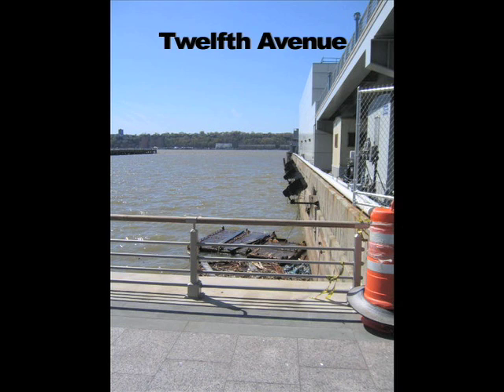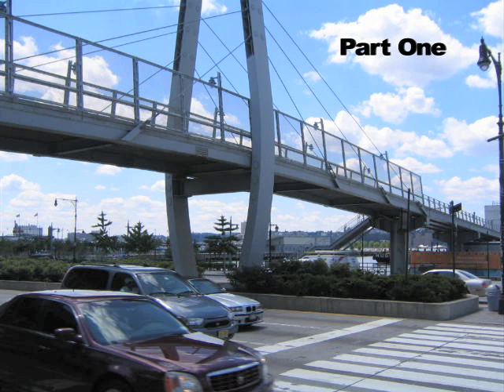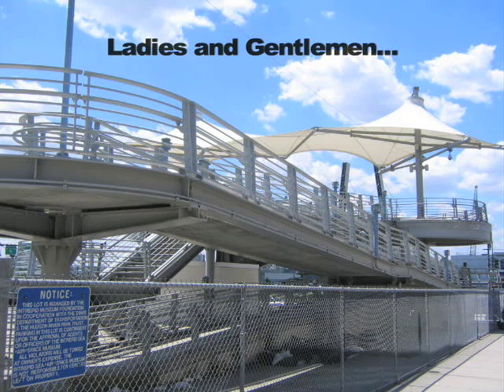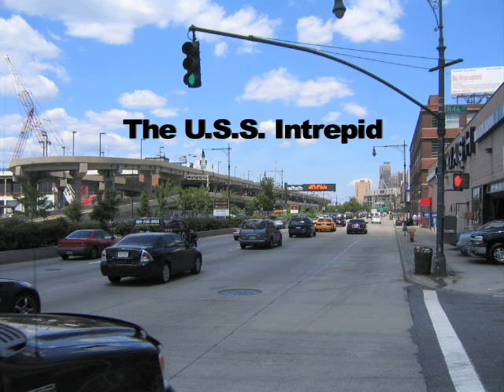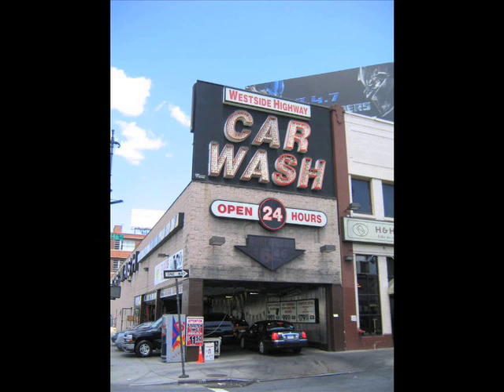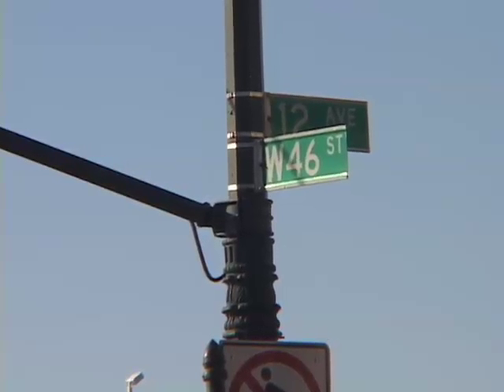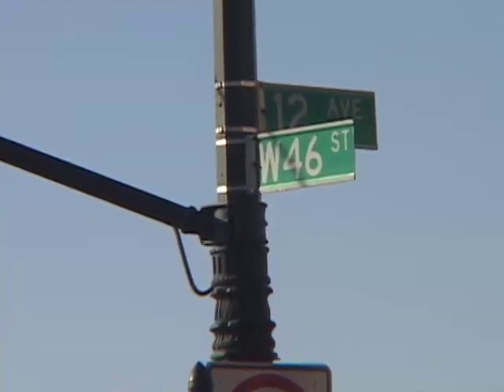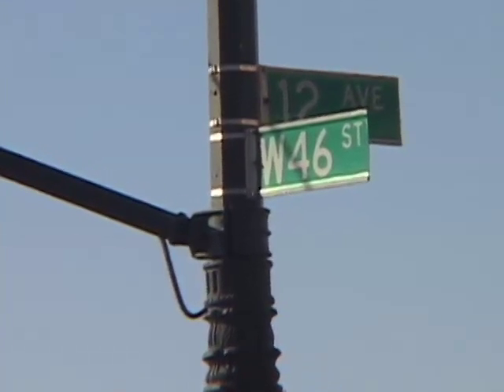Twelfth Avenue, Part One: USS Intrepid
From "Little Bytes of the Big Apple."  Author and NYC guide, Robert Westfield, gives a tour of the Intrepid aircraft...which is not in dock.